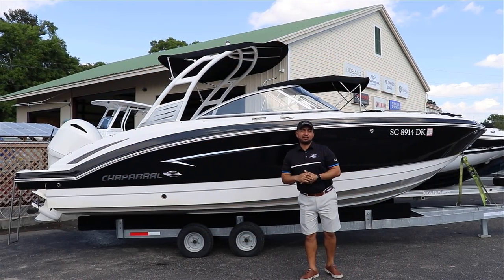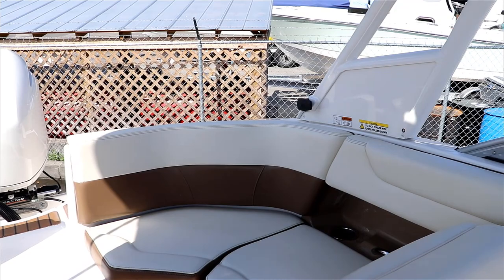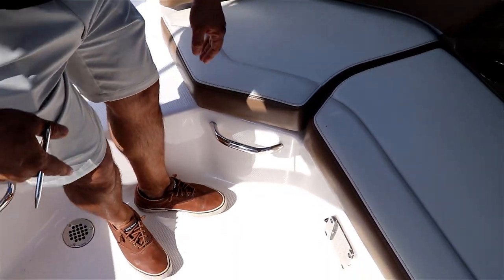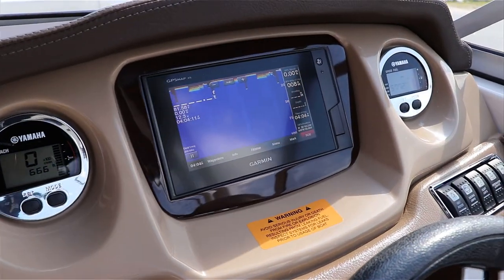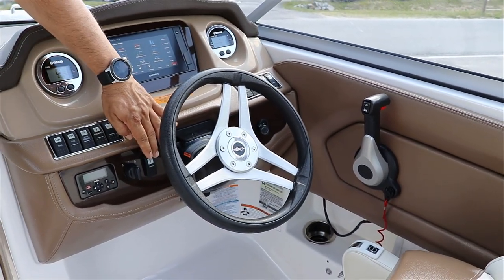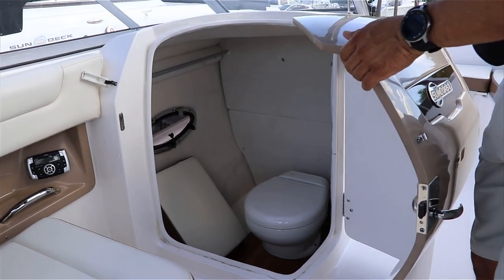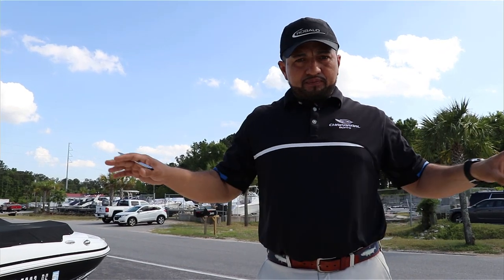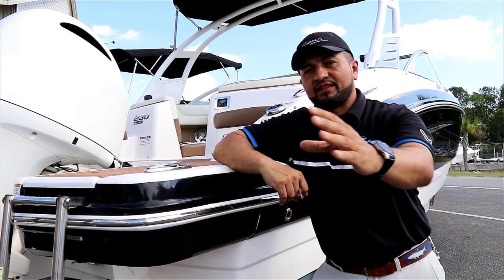2018 Chaparral 230 SunCoast || Longshore Boats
Learn more about the 2018 Chaparral 230 SunCoast with Hector! The stock number is 222E.